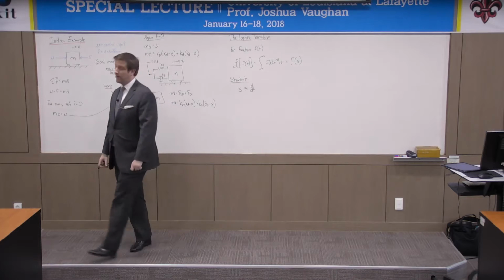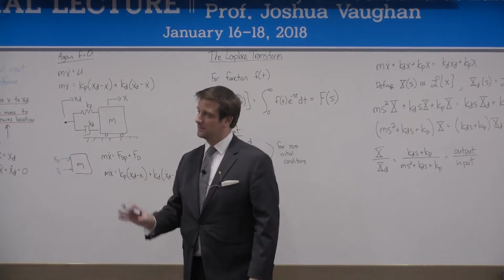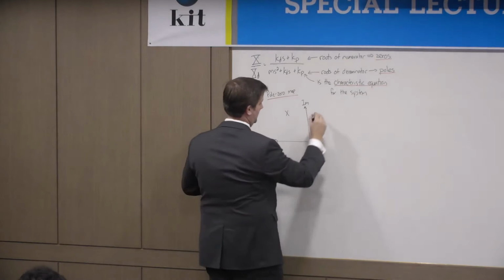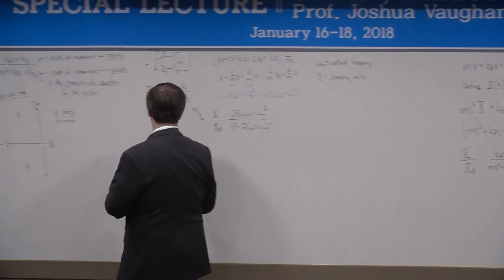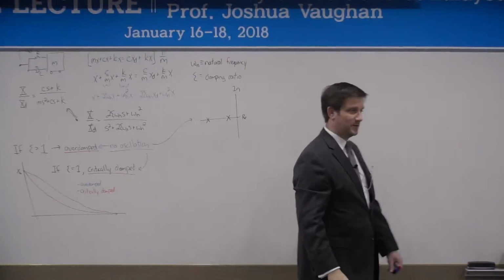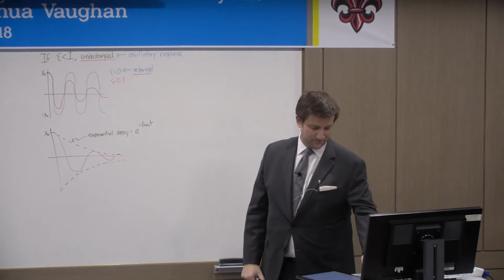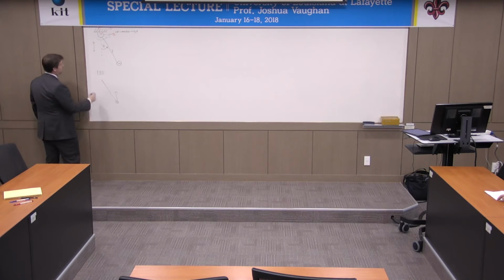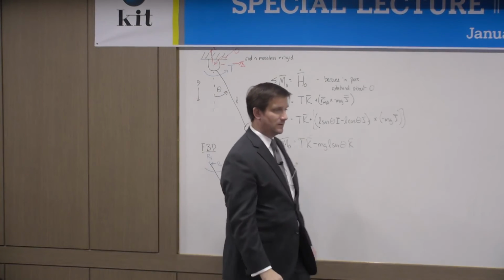[2nd class] Dr. Vaughan의 방학중 특강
발표 날짜: 2018년 01월 16일
발표 장소: 금오공과대학교 테크노관 367-1